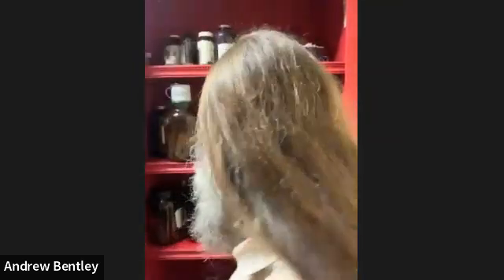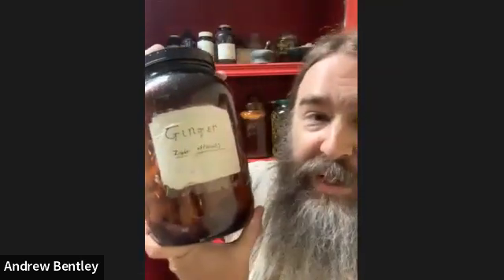Herbalism from the Ground Up August 16 2022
Supporting the Digestive system